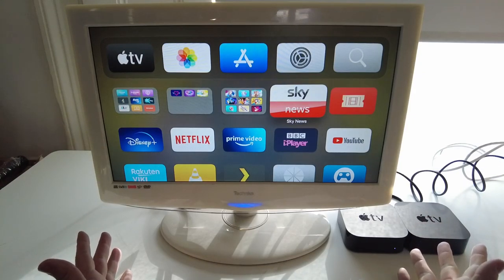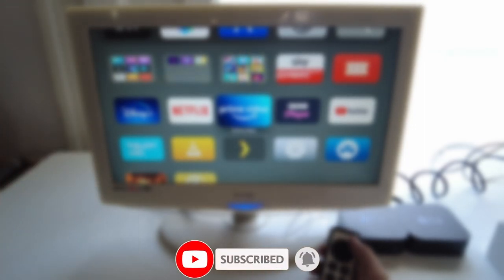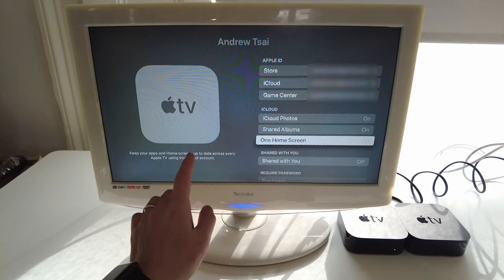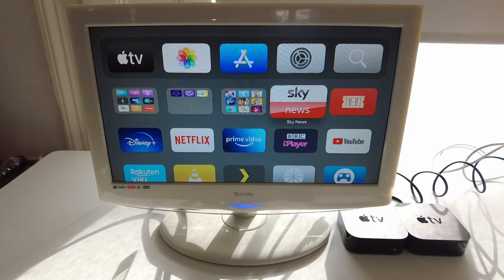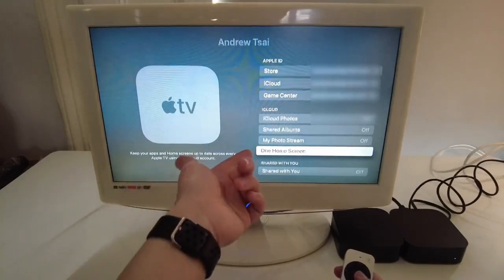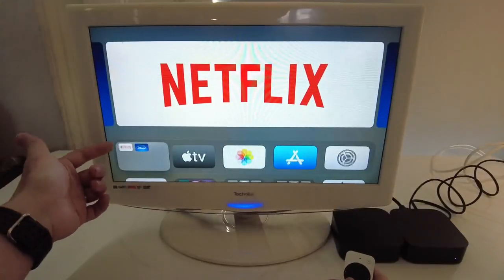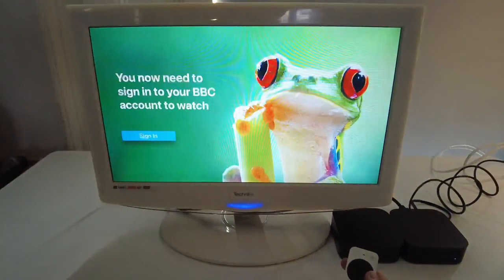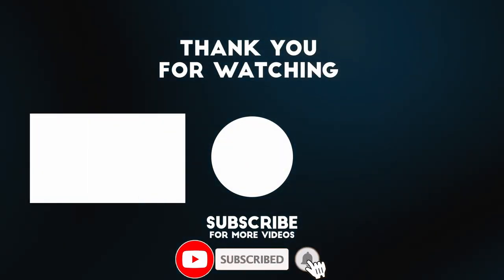How To Transfer Data Apple TV 4K - One Home Screen Setting